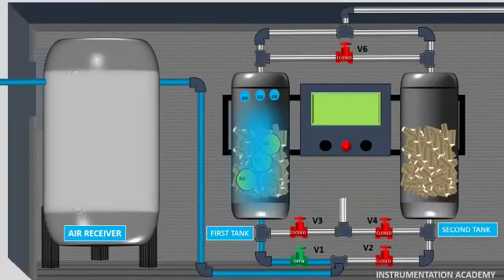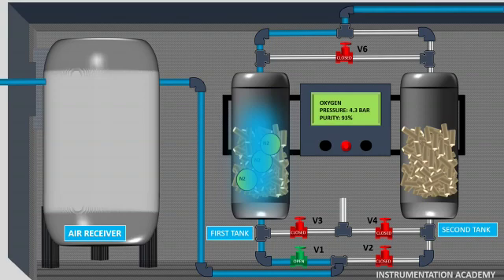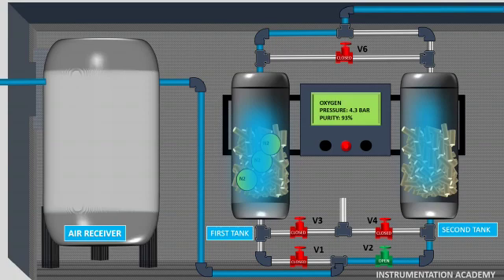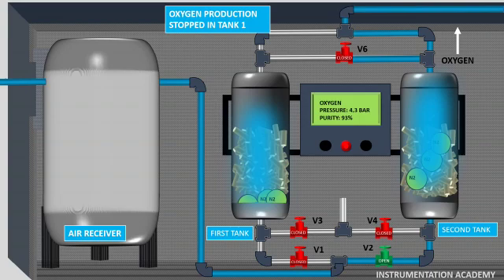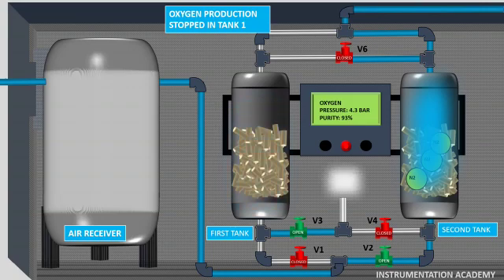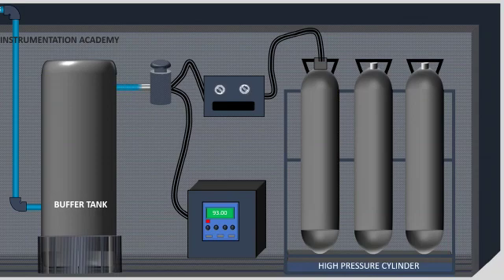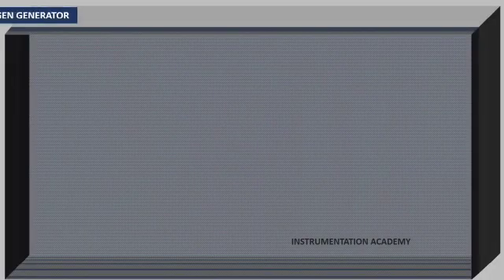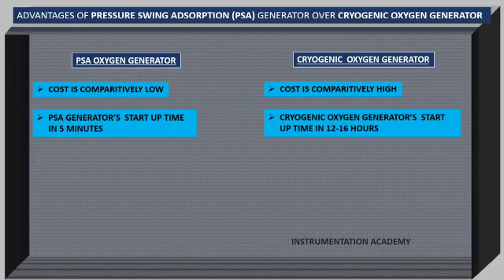engineering funda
PSA  plant working principle